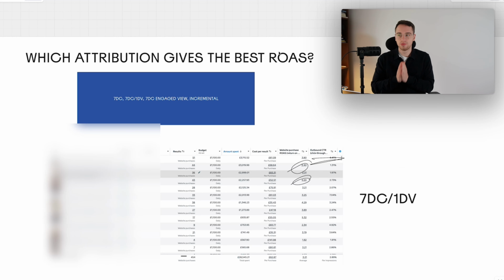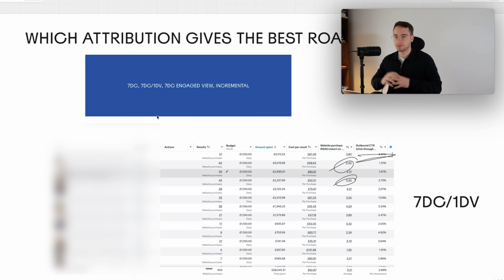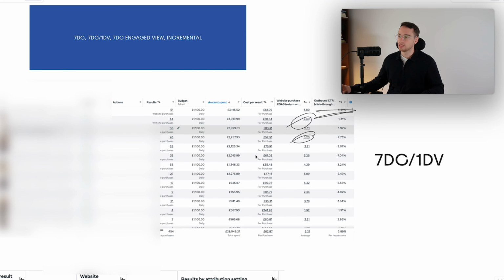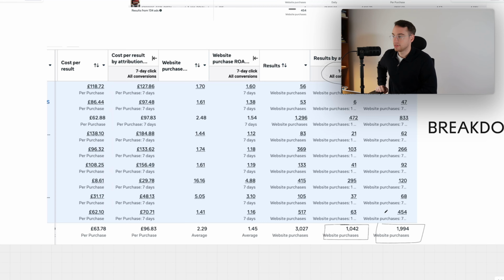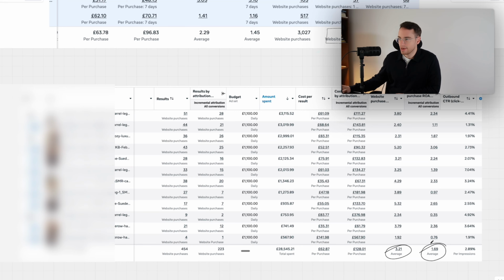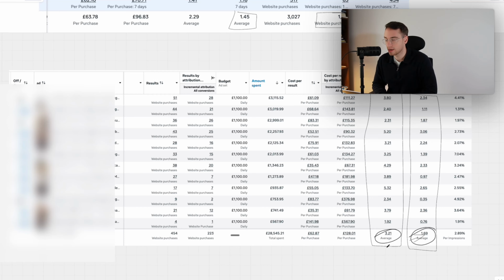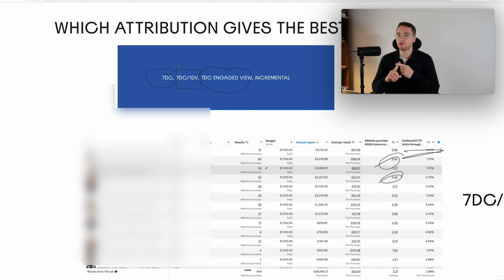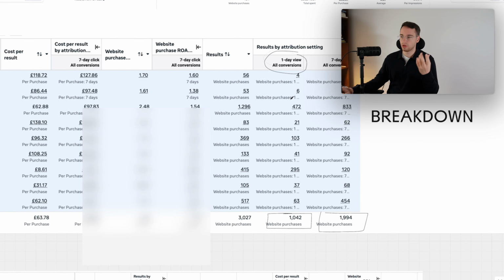Best Facebook Ads Attribution For Scale Working Now In 2026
ABOUT ME

I’m a Growth Strategist with 8+ years of experience helping brands scale through:

• Growth strategy and forecasting
• Meta, Google and TikTok advertising
• Creative testing and strategy
• Offer development
• Conversion and revenue operations
• Growth systems and processes

I’ve led growth teams at leading agencies, overseen more than $100M in advertising spend and developed the creative and growth frameworks used by fast-scaling brands.